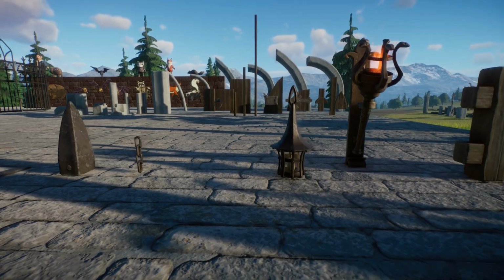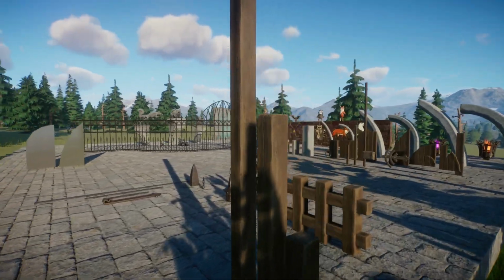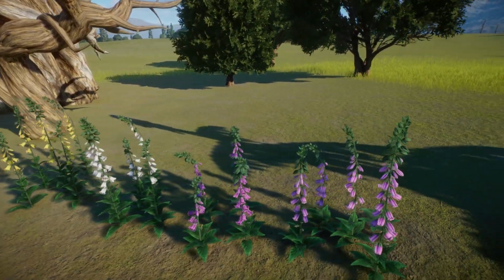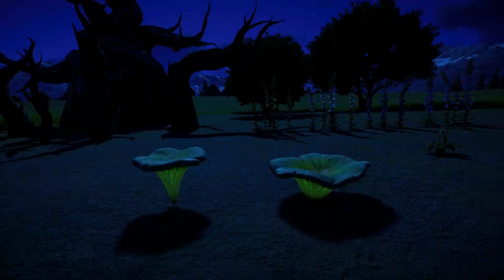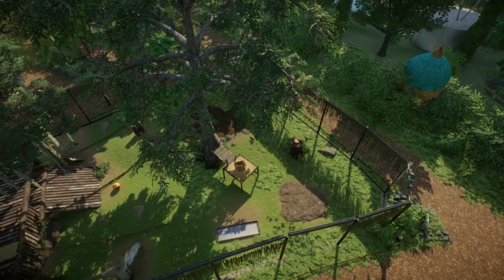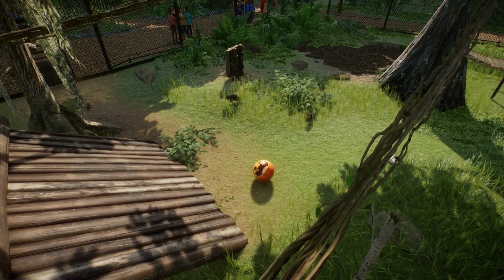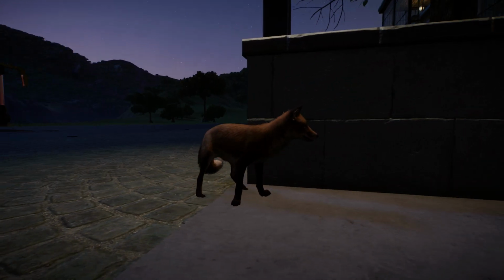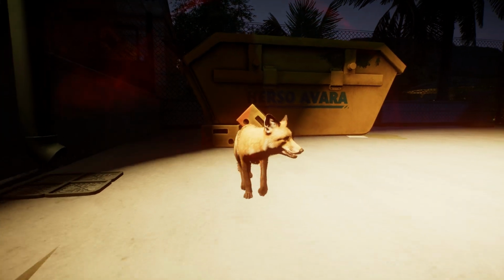Planet Zoo Twilight Pack ¦ All Animals, Plants, Paths & Pieces!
Every new animal, scenery piece, plant, path & career mode zoo in the new Planet Zoo Twilight Pack - out 18th October!

00:00 New Scenario Zoo
00:35 New Scenery Pieces
09:07 New Foliage
10:25 New Path
11:29 Raccoon
12:41 Striped Skunk
13:07 Red Fox
13:49 Common Wombat
14:18 Egyptian Fruit Bat